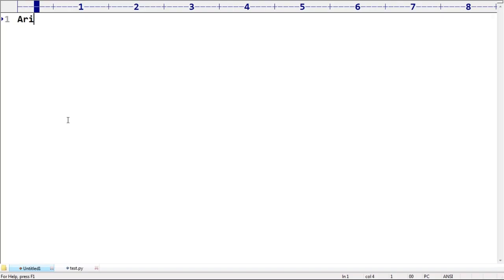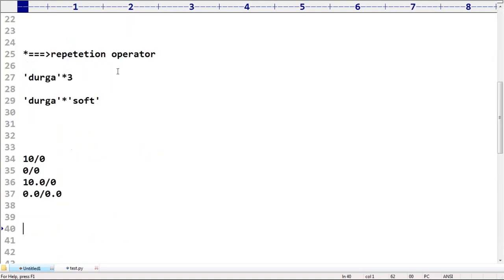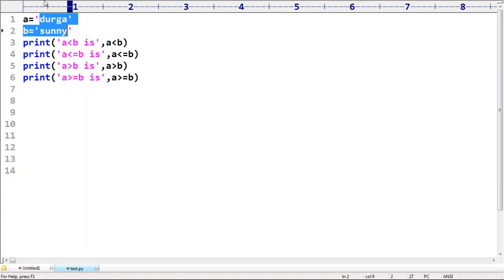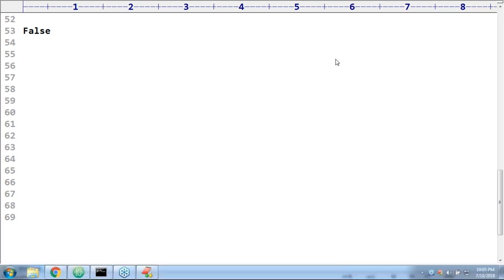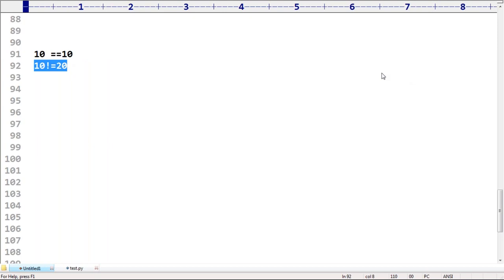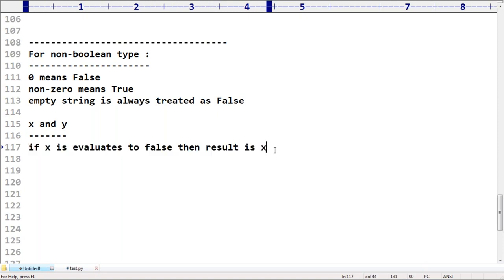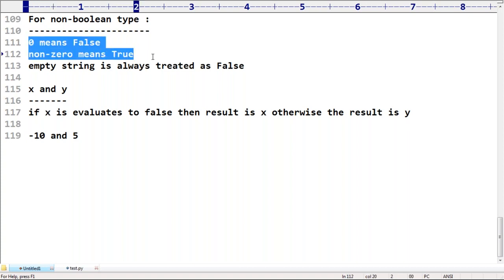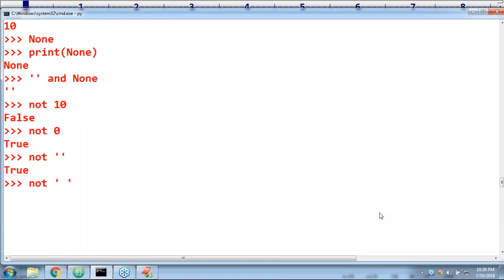10 Core Python